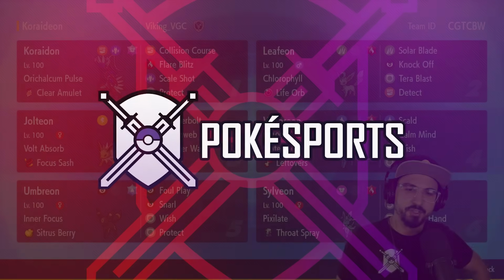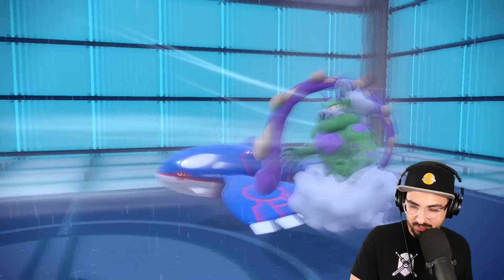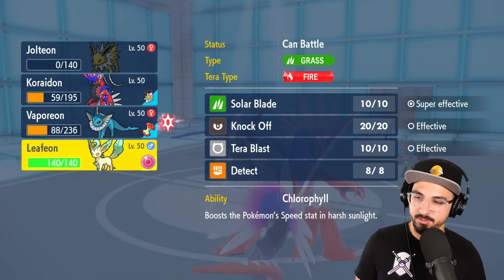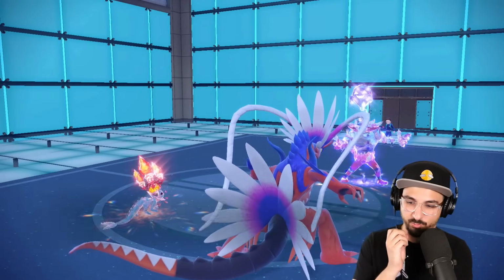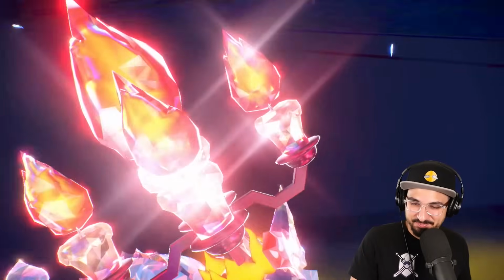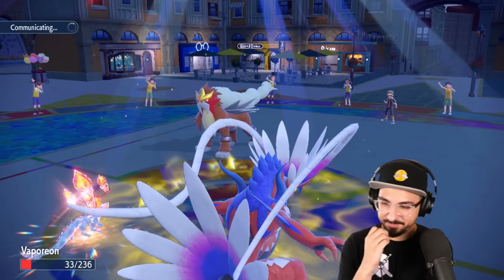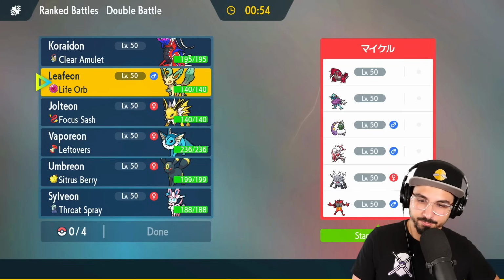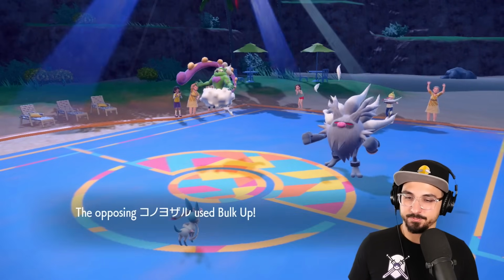NEW DRAGON EEVEELUTION, KORAIDEON WAS JUST RELEASED in VGC 2024 Regulation G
TRIVIA: All of Eevee's Evolutions up to Sylveon were of types that had been considered special before Generation IV. The only special move type not included is the Dragon type. (UNTIL NOW)

OUR MEMBERSHIPS!
▶Tier 1 - $2.99 Pokesports Emotes and Badges
▶Tier 2 - $6.99 Early Youtube Uploads (Tomorrow's video already available), Exclusive Mini Banter Podcast (Preeg)
▶Tier 3 - $14.99 Early Youtube Uploads, the Preeg, and Exclusive EXTRA Battle Videos each week

MORE POKÉSPORTS!

Koraideon (Koraidon) @ Clear Amulet
Ability: Orichalcum Pulse
Level: 50
Tera Type: Fairy
EVs: 156 HP / 116 Atk / 28 Def / 4 SpD / 204 Spe
Adamant Nature
- Collision Course
- Flare Blitz
- Scale Shot
- Protect

Leafeon @ Life Orb
Ability: Chlorophyll
Level: 50
Tera Type: Fire
EVs: 252 Atk / 52 Def / 204 Spe
Jolly Nature
IVs: 28 HP
- Solar Blade
- Knock Off
- Tera Blast
- Detect

Jolteon @ Focus Sash
Ability: Volt Absorb
Level: 50
Tera Type: Ghost
EVs: 252 SpA / 4 SpD / 252 Spe
Timid Nature
IVs: 0 Atk
- Thunderbolt
- Electroweb
- Thunder Wave
- Detect

Vaporeon @ Leftovers
Ability: Water Absorb
Level: 50
Tera Type: Fire
EVs: 244 HP / 252 Def / 4 SpA / 4 SpD / 4 Spe
Bold Nature
IVs: 0 Atk
- Scald
- Calm Mind
- Wish
- Protect

Umbreon @ Sitrus Berry
Ability: Inner Focus
Level: 50
Tera Type: Water
EVs: 228 HP / 124 Def / 156 SpD
Calm Nature
IVs: 0 Atk
- Foul Play
- Snarl
- Wish
- Protect

Sylveon @ Throat Spray
Ability: Pixilate
Level: 50
Tera Type: Fire
EVs: 252 HP / 4 Def / 76 SpA / 132 SpD / 44 Spe
Modest Nature
IVs: 0 Atk
- Hyper Voice
- Tera Blast
- Helping Hand
- Detect

Team Breakdown - 0:00
Game 1 - 2:58
Game 2 - 13:47
Game 3 - 23:47